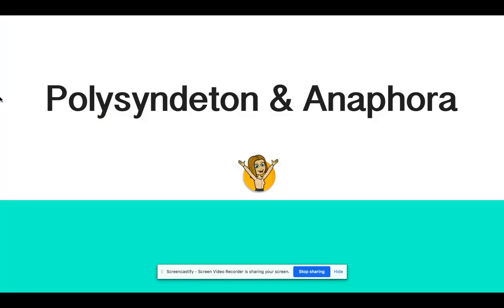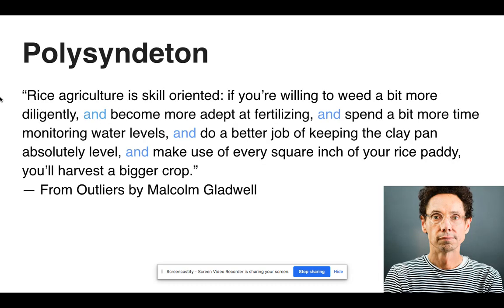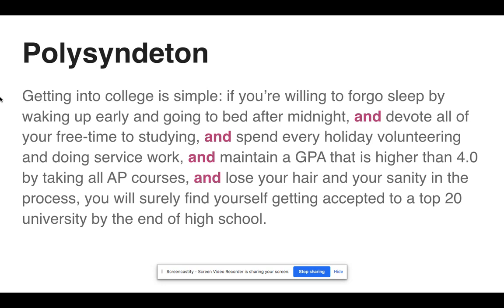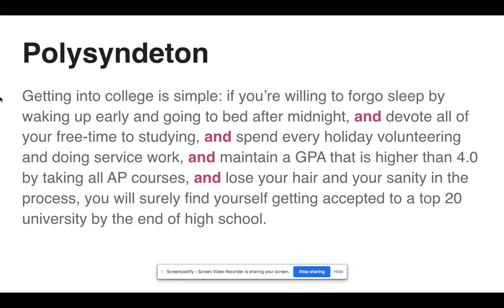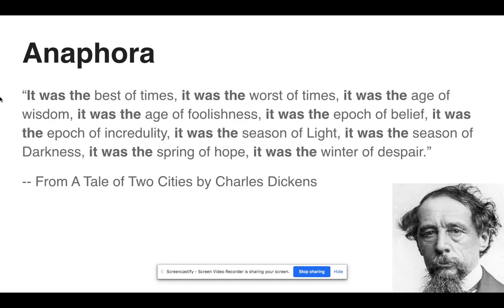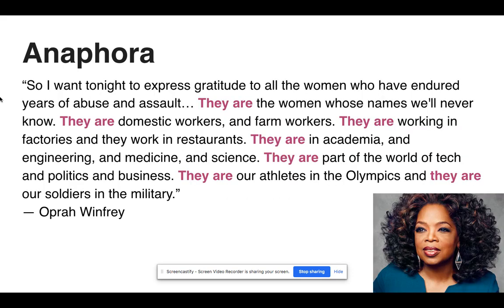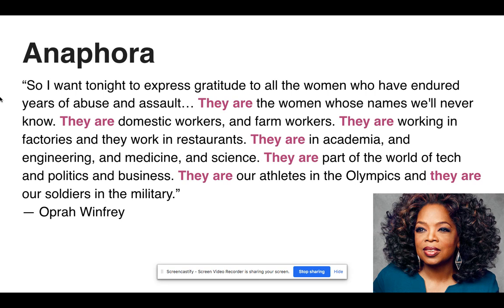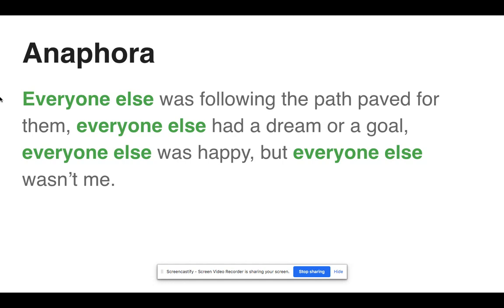Polysyndeton & Anaphora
Learn about different ways to incorporate repetition into your writing with polysyndeton and anaphora.